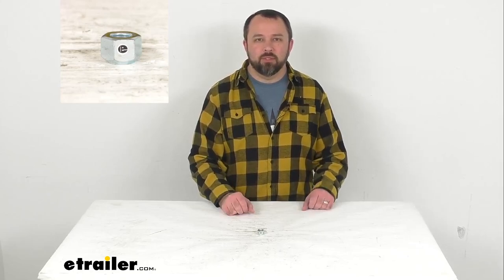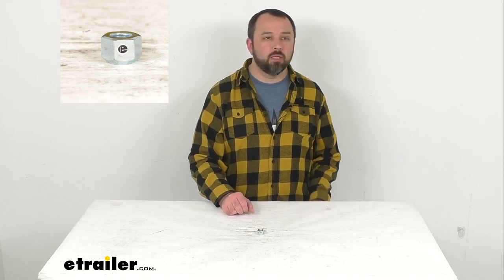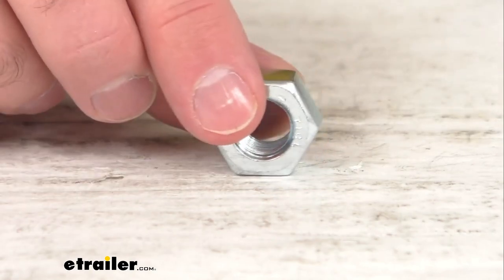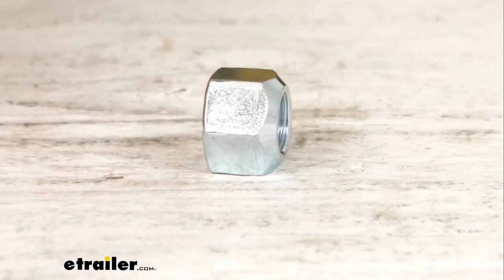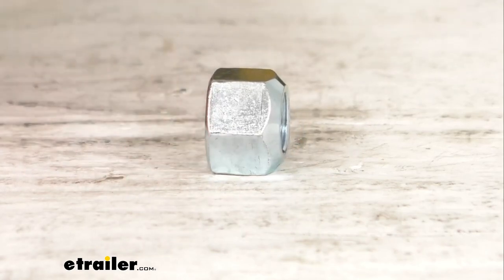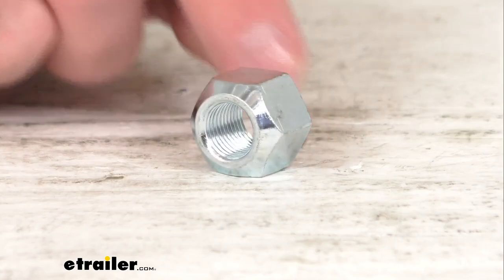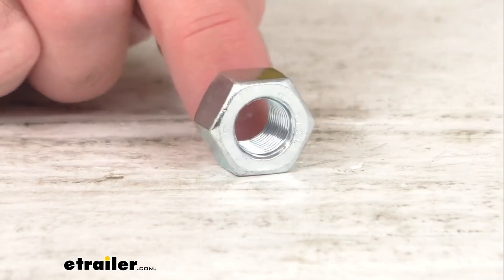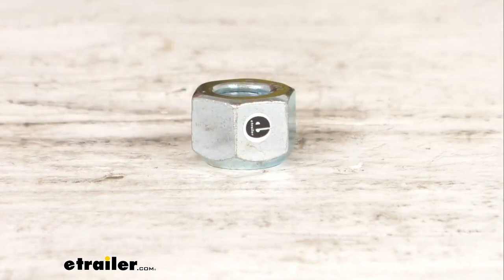etrailer | Checking Out the Replacement DeeMaxx Trailer Wheel Lug Nut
Click for more info and reviews of this DeeMaxx Boat Trailer Wheels,Golf Cart Tires and Wheels,Trailer Tires and Wheels:

Hi, everybody.  Andy here with etrailer.com and today we're gonna take a real quick look at the DeeMaxx trailer wheel lug nut.  This trailer wheel nut is going to fit your 1/2 inch diameter wheel bolts and this features a corrosion resistant zinc finish.  The standard 60 degree cone is going to fit tightly against the 60 degree taper of your wheel so this is going to fit 1/2 inch by 20 wheel studs and you're going to receive one wheel lug nut.  Well that's gonna conclude our brief look today.  I do hope that it was helpful for you.